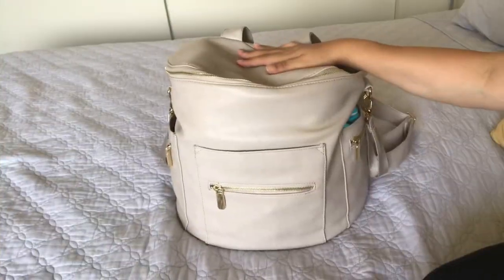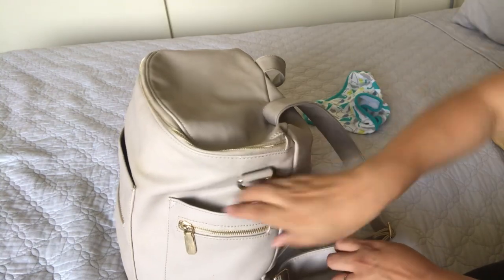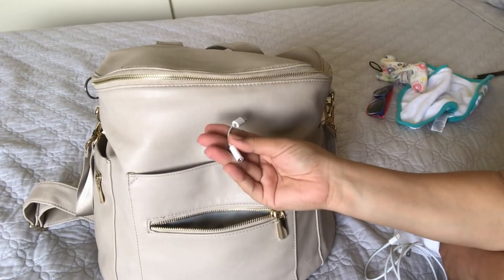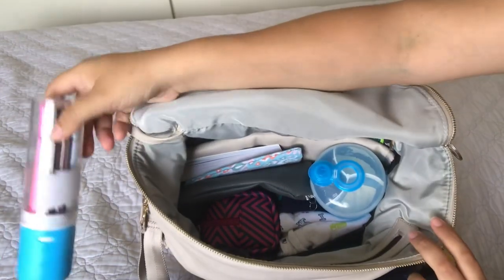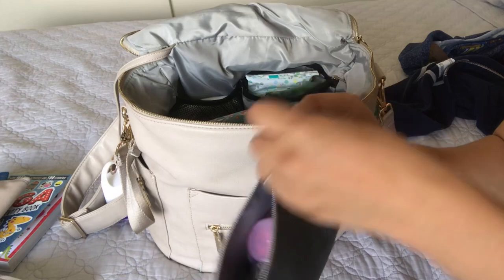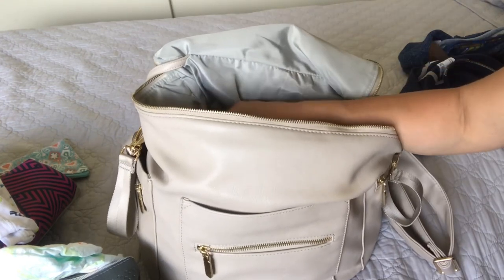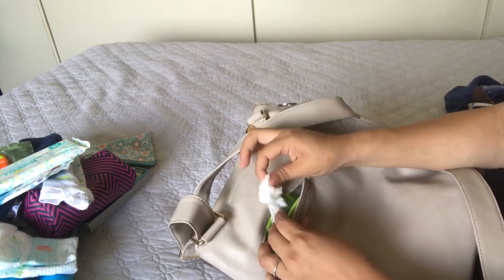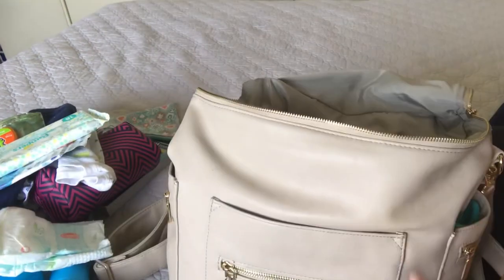WHAT’S IN MY DIAPERBAG? 2 kids | MISS FONG DIAPERBAG REVIEW | FAWN DESIGN DUPE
WHAT’S IN NY DIAPERBAG FOR TWO KIDS?
FAWN DESIGN DUPE | DIAPERBAG REVIEW

I like to think of myself as a “prepared” person, rather than an over packer. BUT this diaper bag fits EVERHTHING I need and some!

As a mommy of two, this is the backpack I’ve been loving!

Pro For Sho Baby Earmuffs
Sign up for Influenster and start getting Free Products to try!

Join BZZAGENT and start getting free stuff to try and review!